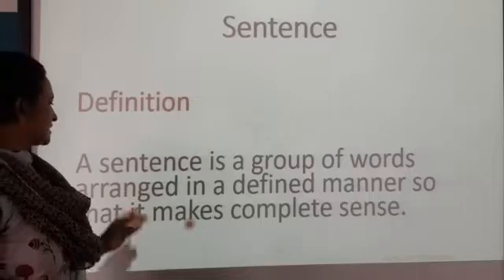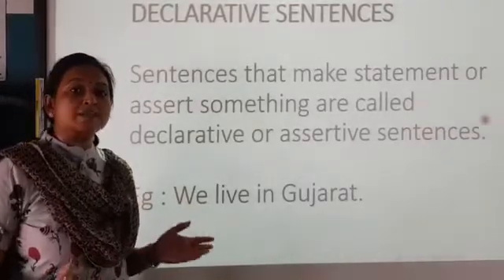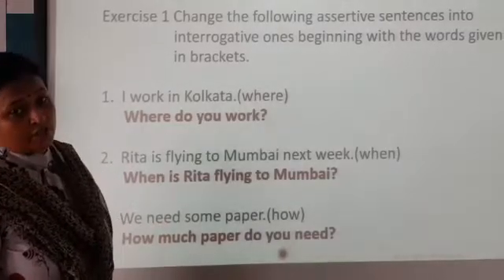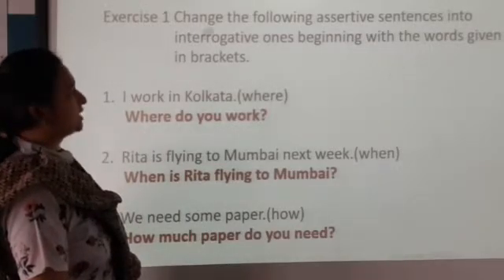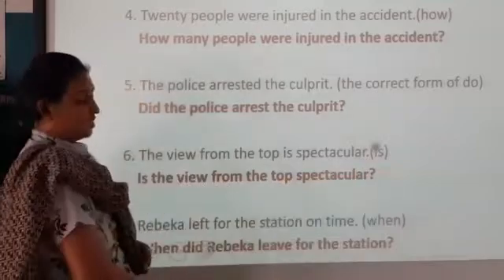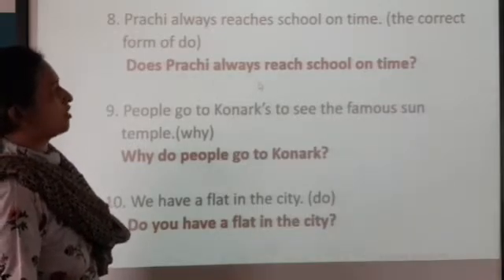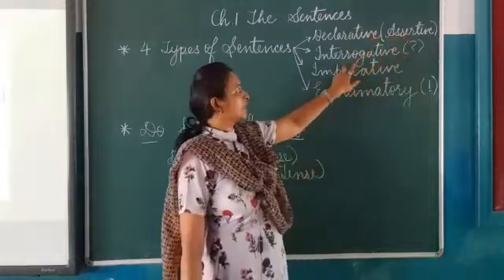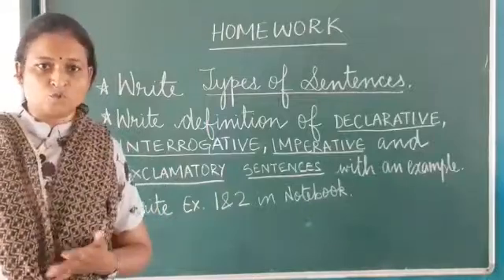STD 8 ENG.GRAMMAR CH 1 PART 2